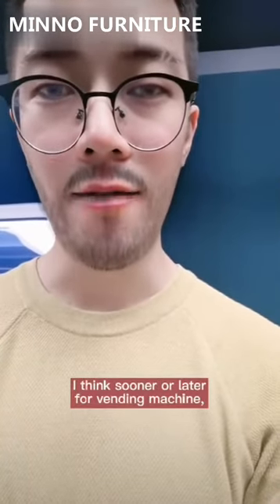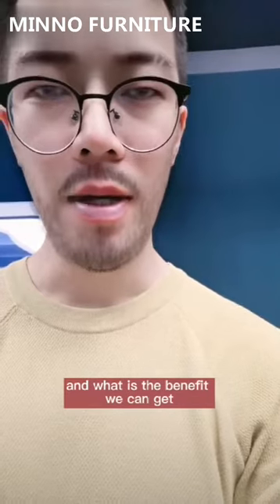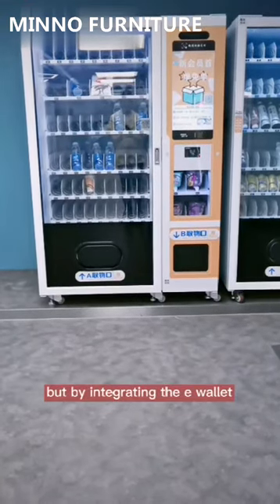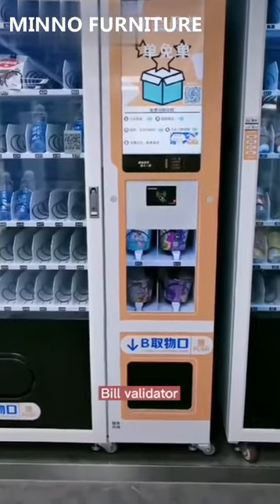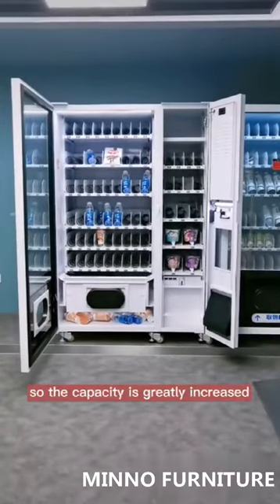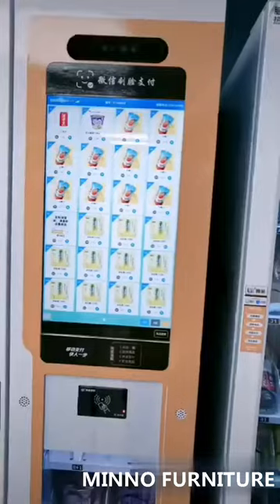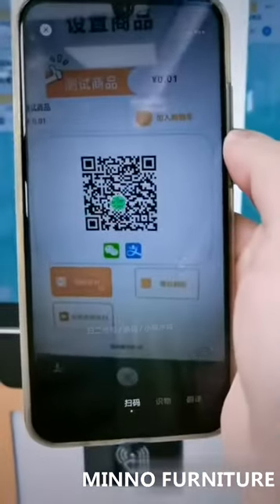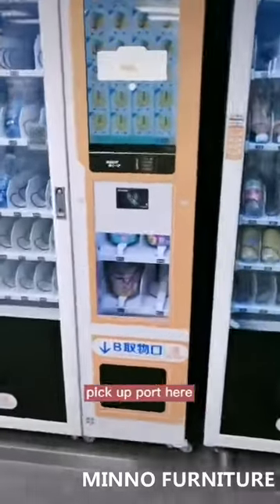Vending machine with E wallet, Slave box can also sell product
Vending machine with E wallet, the capacity will be 20% up, slave box can also sell items.